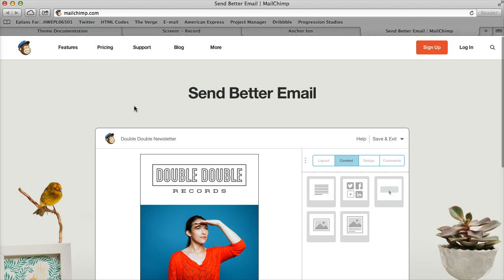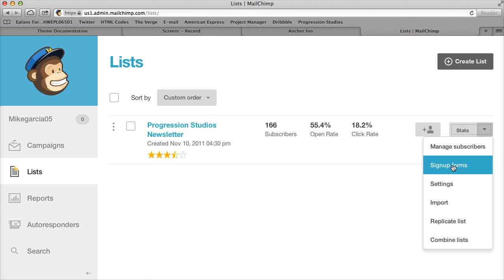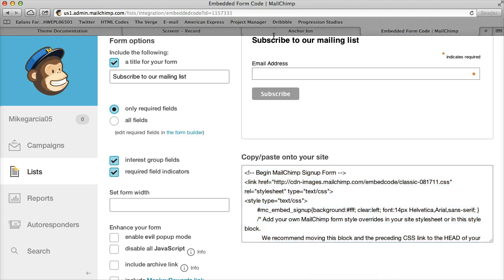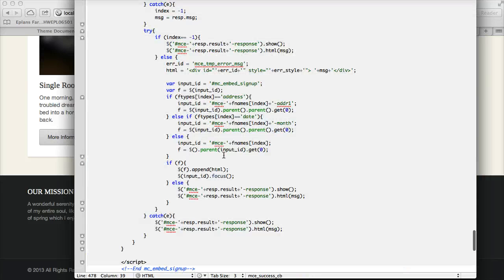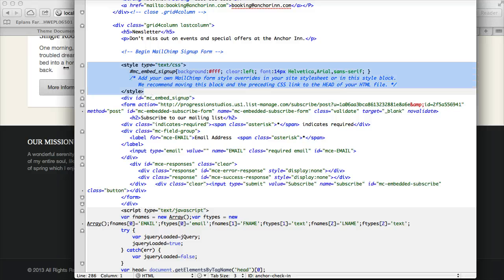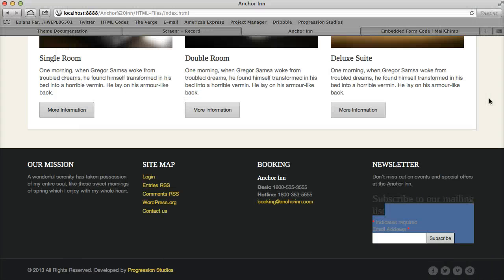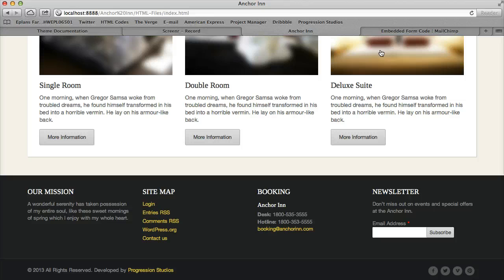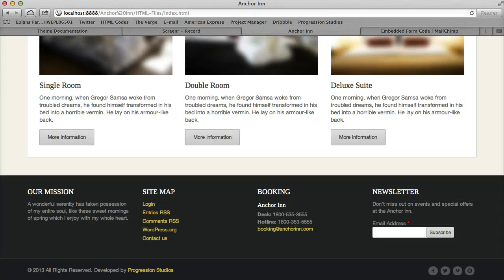White Rock Newsletter Integration